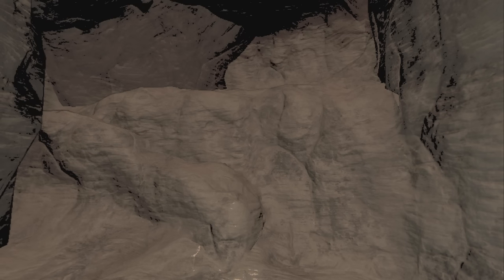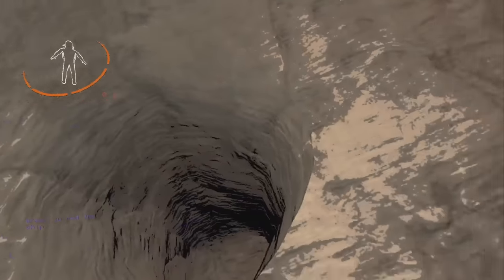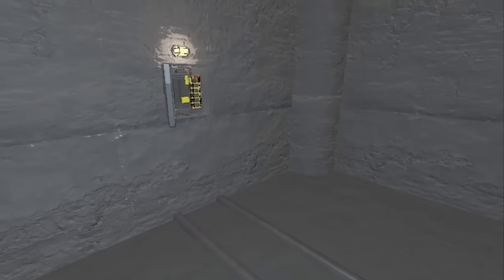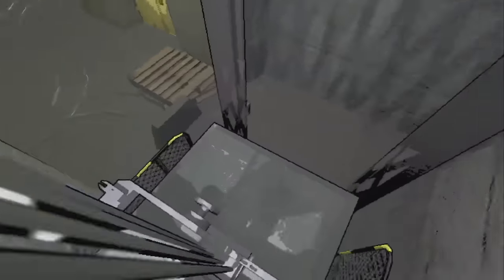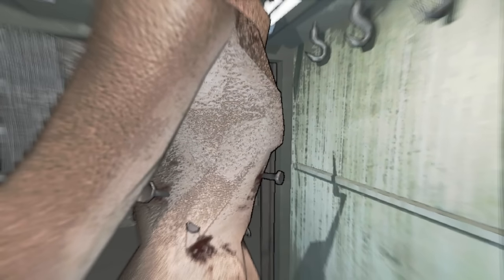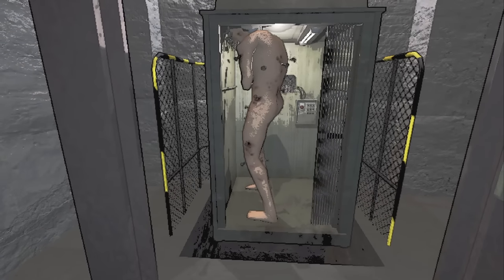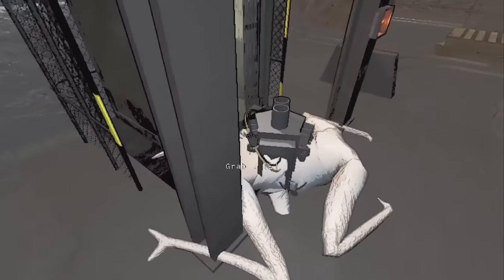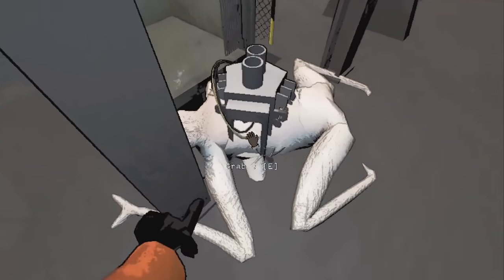v62 Patch Overview/Showcase - Lethal Company